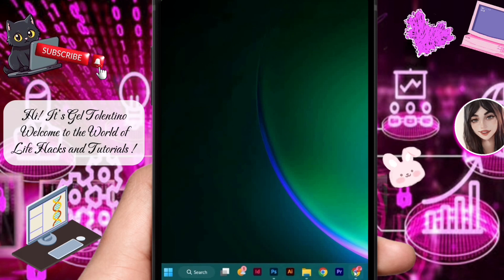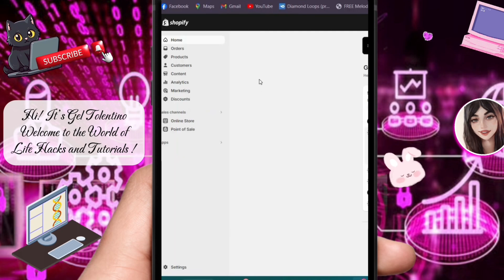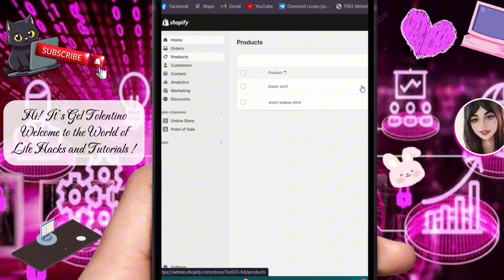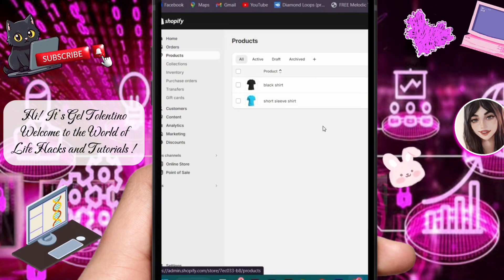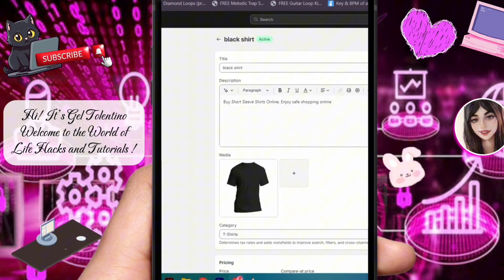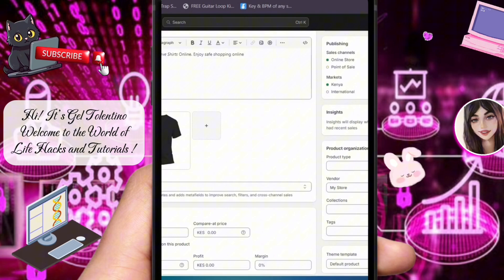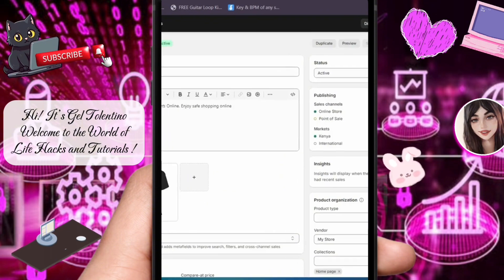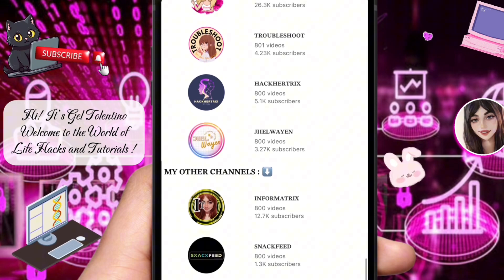HOW TO EDIT TAGS ON SHOPIFY (2024) | STEP BY STEP TUTORIAL | QUICK GUIDE